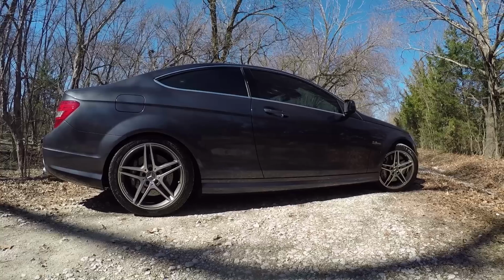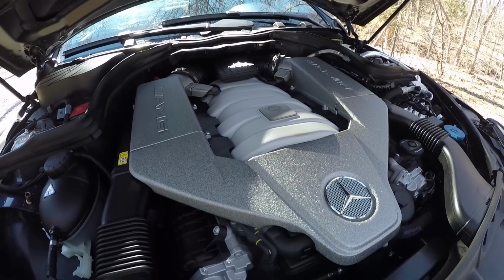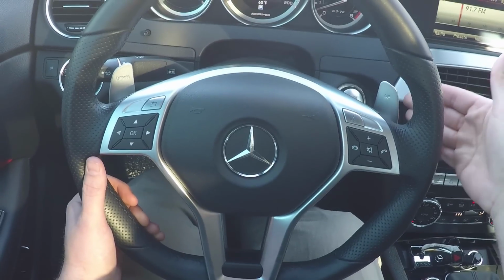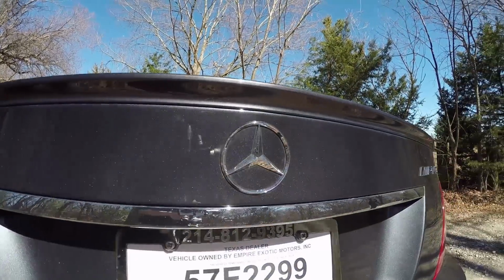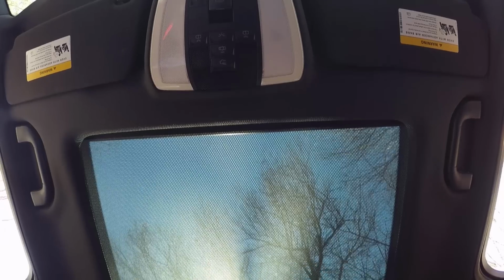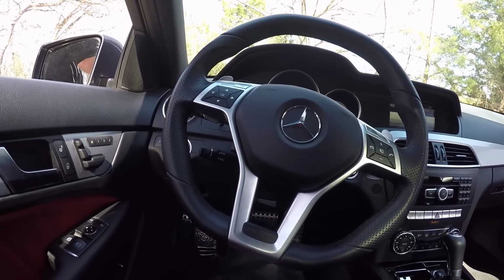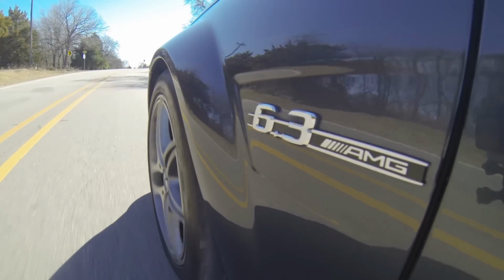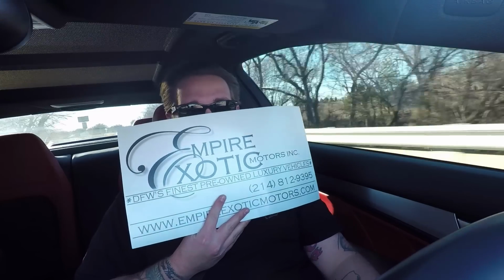Mercedes C63 AMG Review | Pure Muscle in German Clothing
Quick review of the 2014 Mercedes C63 AMG!